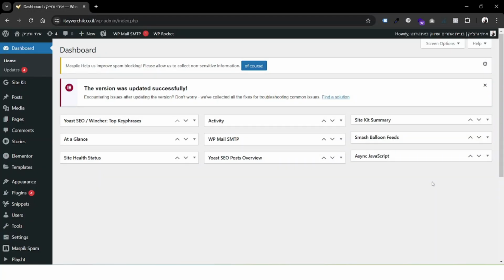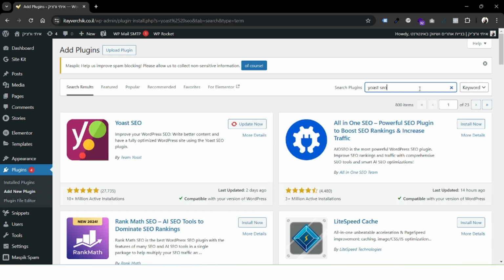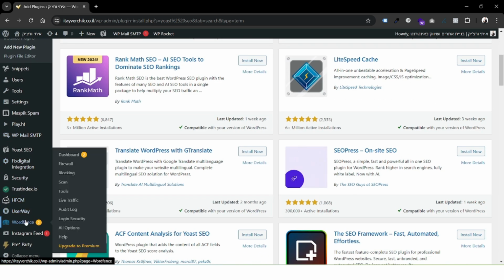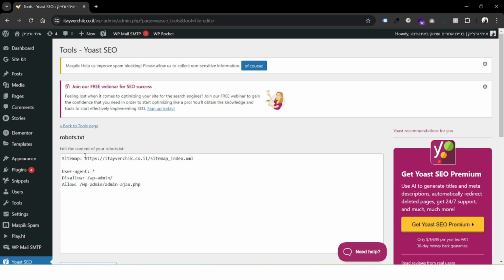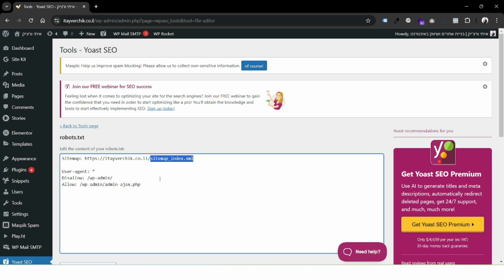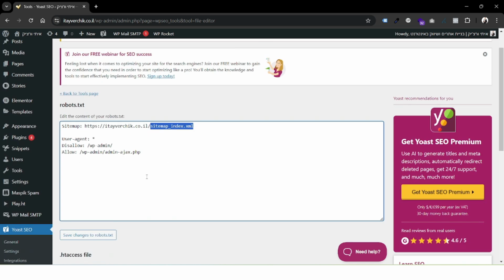How To Edit The Robots txt File On Your Website Through Yoast SEO: Itay Verchik IVBS SEO / PPC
How To Edit The Robots txt File On Your Website Through Yoast SEO:

Want to know how to edit the robots.txt file on your website using Yoast SEO? In this video, I’ll guide you step-by-step on how to use Yoast SEO to easily edit your robots.txt file, allowing you to control what search engines should or shouldn’t crawl on your site. This is essential for improving your SEO and protecting sensitive pages from being indexed.

We’ll cover how to access the robots.txt file through Yoast SEO, configure it according to your needs, and best practices for determining which parts of your site should remain unindexed. I’ll also share helpful tips to manage the robots.txt file correctly, avoid issues, and enhance your site’s visibility on search engines.

In this video, you’ll learn:

How to access and edit the robots.txt file using Yoast SEO.
How to control which pages should be crawled and which should be restricted.
Best practices for managing the robots.txt file to improve SEO.